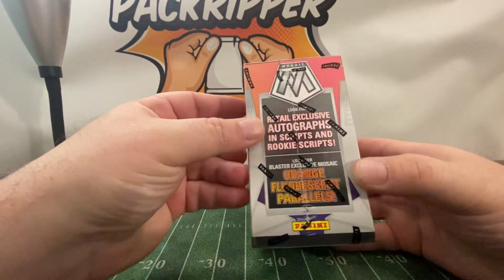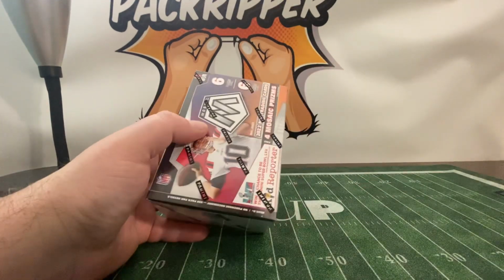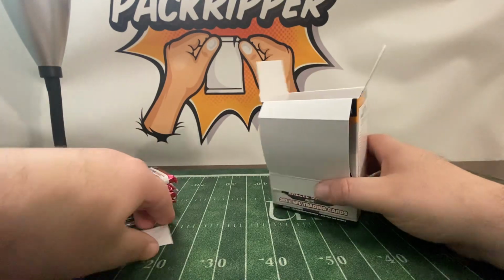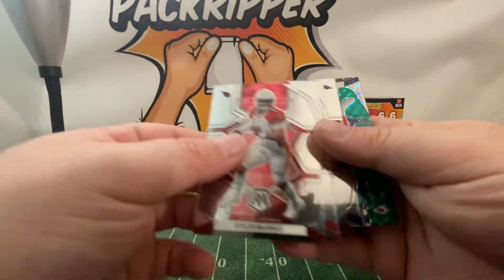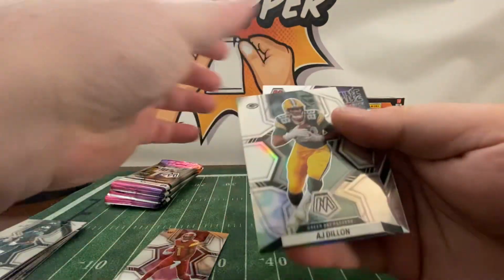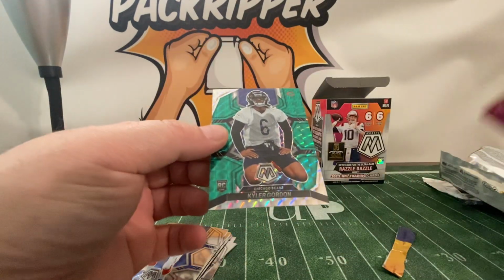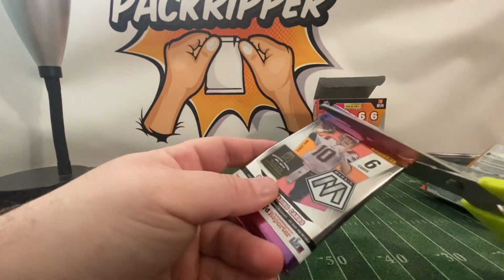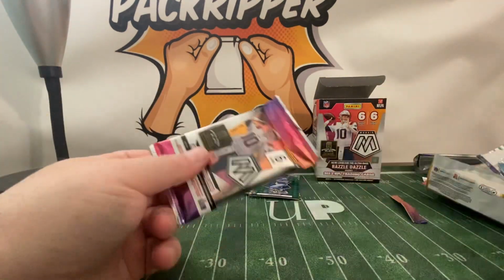2022 Mosaic Football Blaster Box Unboxing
2022 Mosaic Football Blaster Box. Check out the pulls by MrPackRipper!

If you have any questions or feedback about the channel please feel free to drop it in the comment section below.

Thank you & I hope you enjoy the video!

If interested in any of the cards pulled in this unboxing video feel free to check out my eBay store: